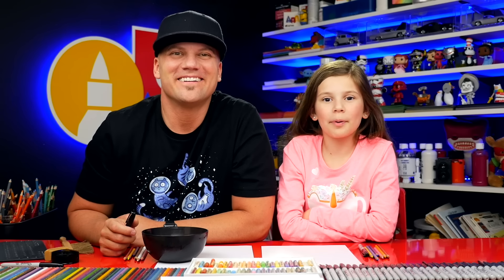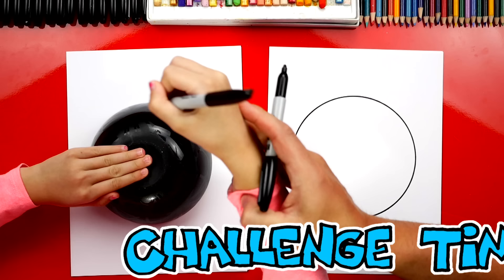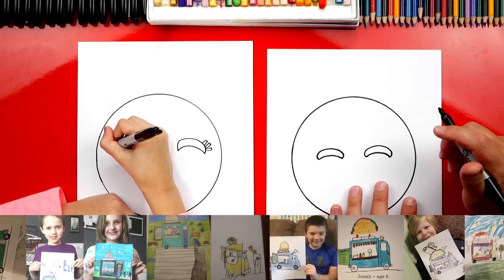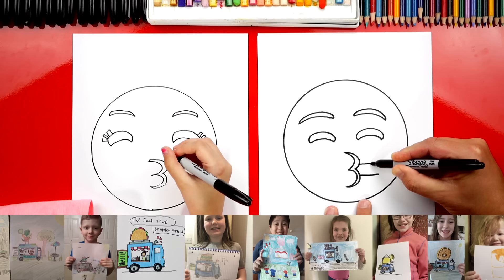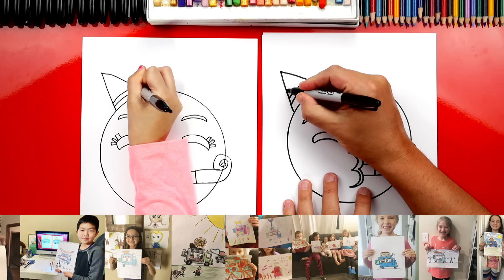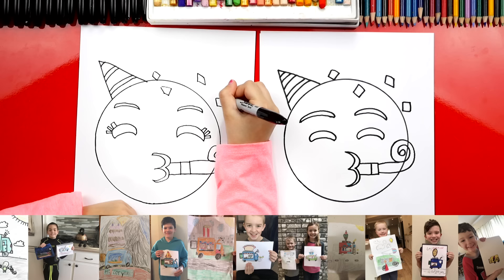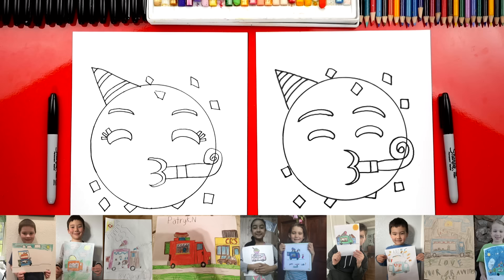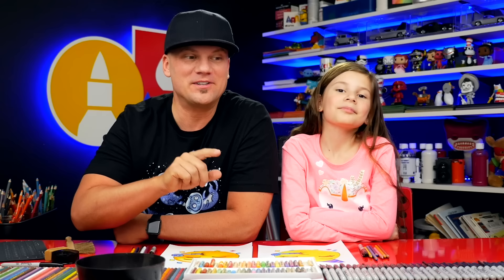How To Draw The Party Emoji Face 🥳 + Spotlight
Follow along with us and learn how to draw the party emoji face! Also, it's Monday! That means we're spotlighting all of the artists that participated in last week's challenge! We made changes to how we're doing the Monday spotlight this month. to see all of the changes we've made. Also, I noticed that there were many submissions that came in after our deadline, we're so sorry we weren't able to include these entries. Be sure to get your child's artwork submitted early this week.